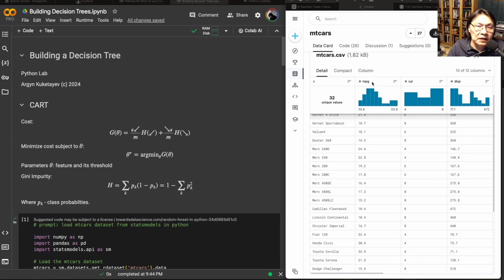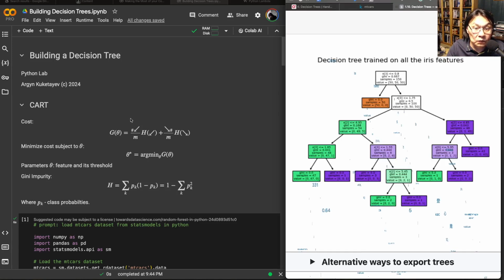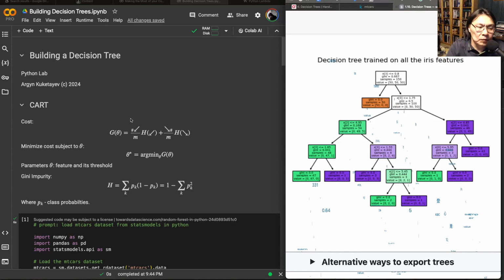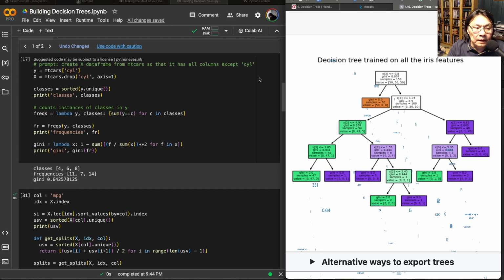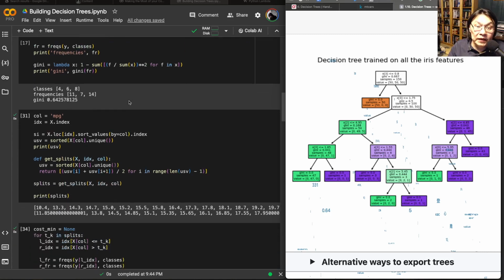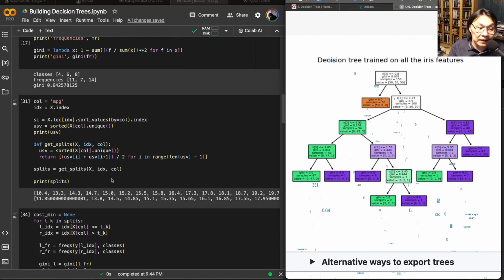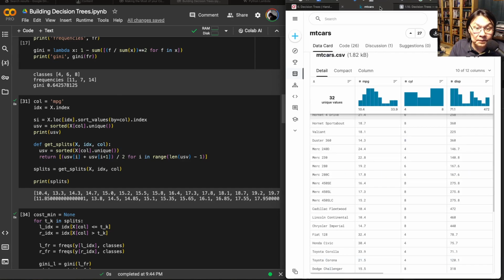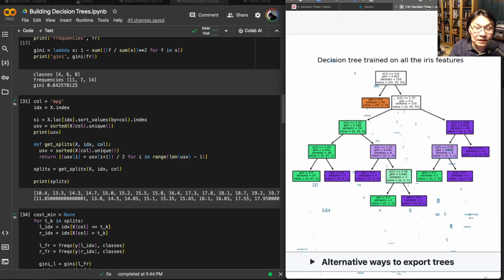MLiS 2024 Python Lab Build Tree g conclusion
Concluding the lab on writing the training code for decision trees. If you skipped the debugging video, then keep in mind that there were a few nasty bugs in the first version of the code that was written before we started debugging. Thus the Python notebook corresponds to the corrected code.